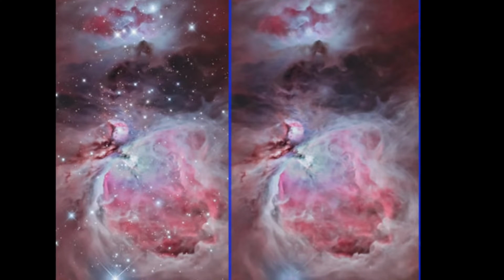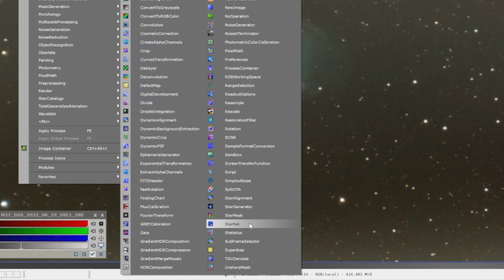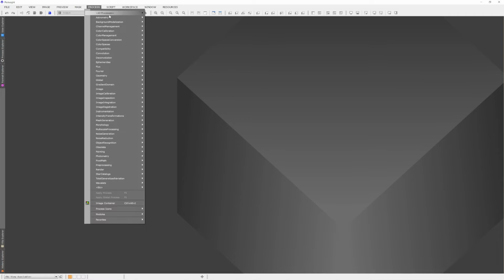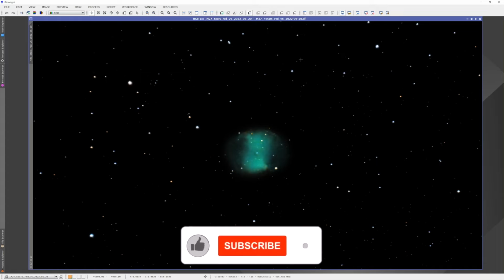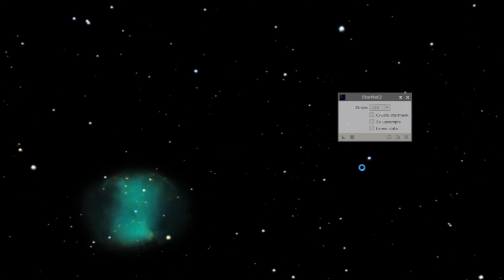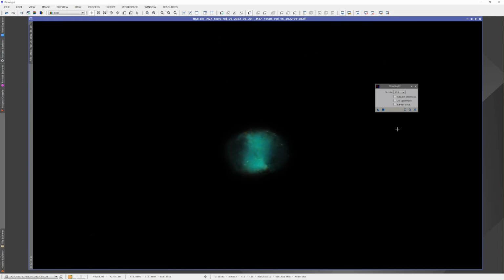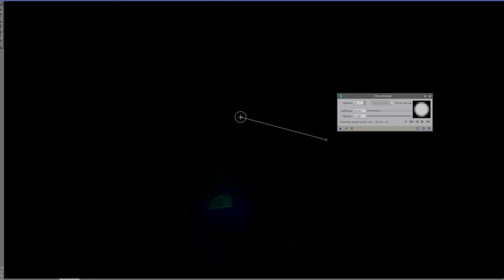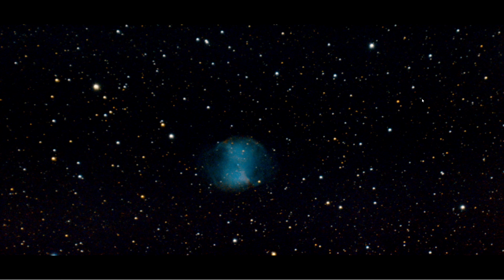How to Install Starnet++ v2 and Use it in Pixinsight (Remove Stars)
I show you how to Install Starnet++ v2 and Use it in Pixinsight.